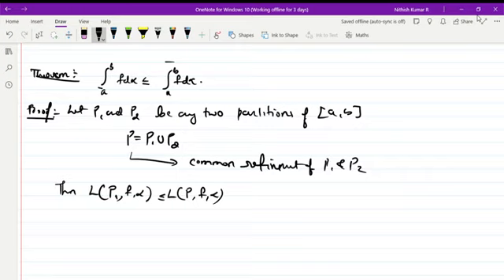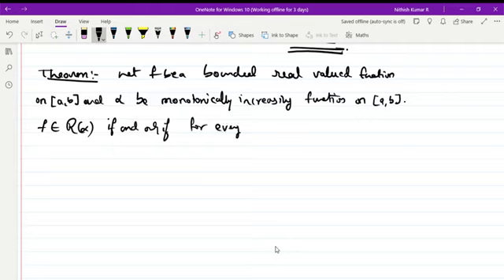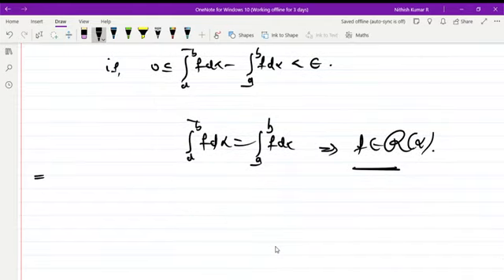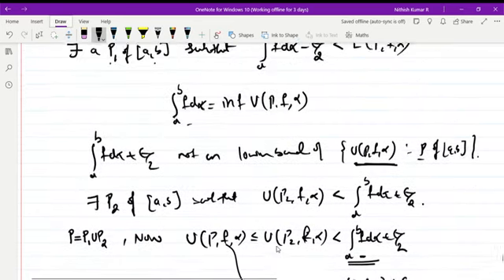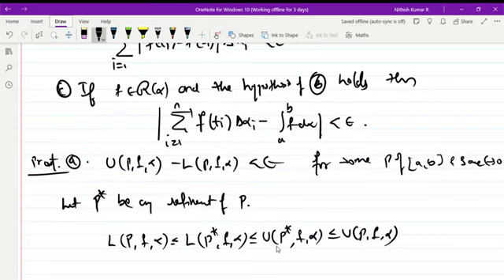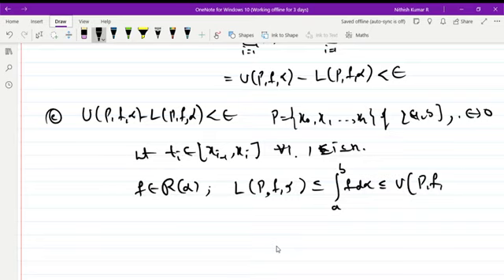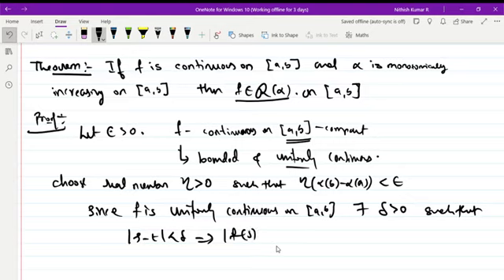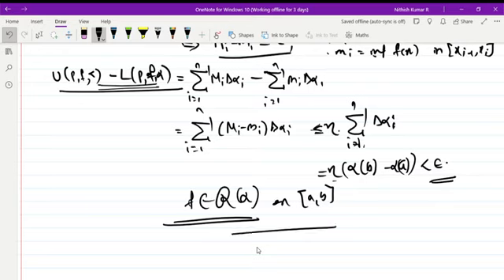Riemann Stieltjes Integral part 2 | Real Analysis | Mathematics M.Sc.